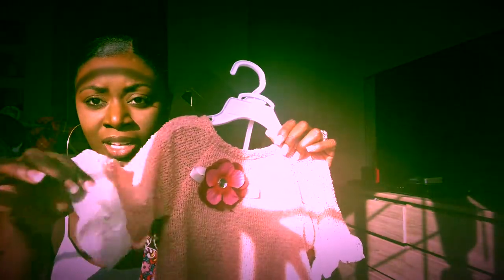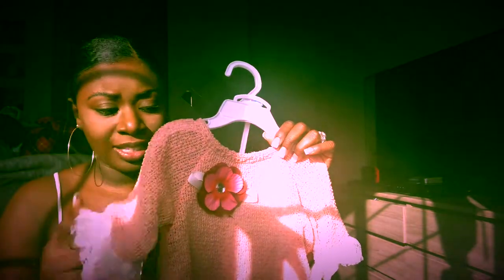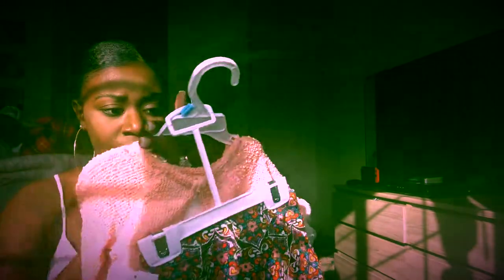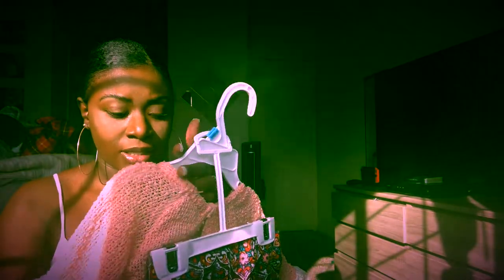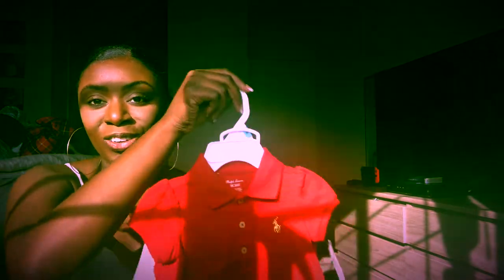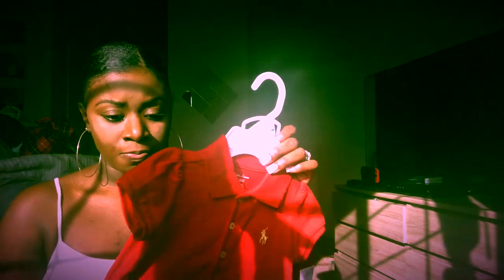Baby Clothes 6-9 Months | HAUL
♡ Watch me show off some baby clothes.
♡ Tune in for more content.